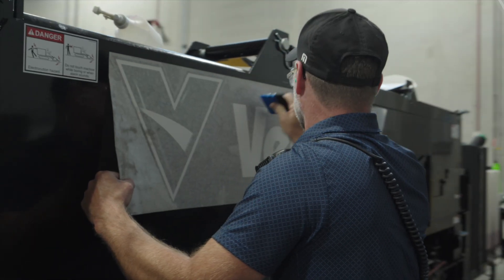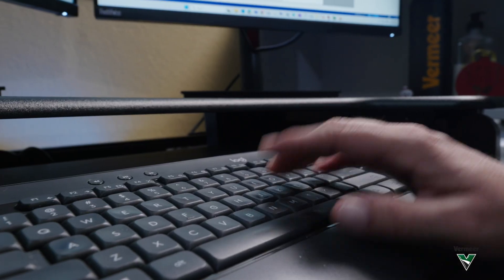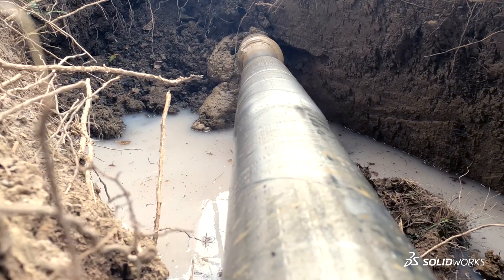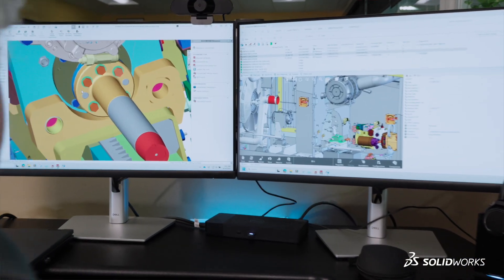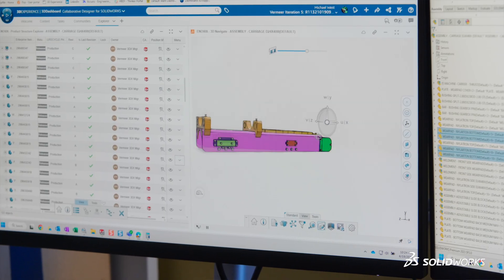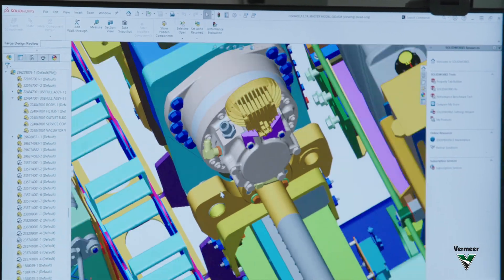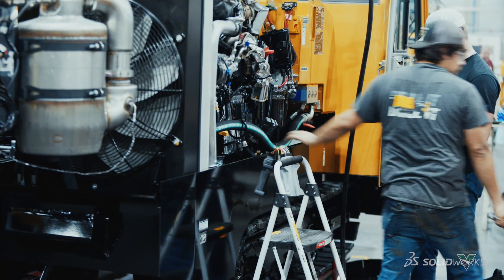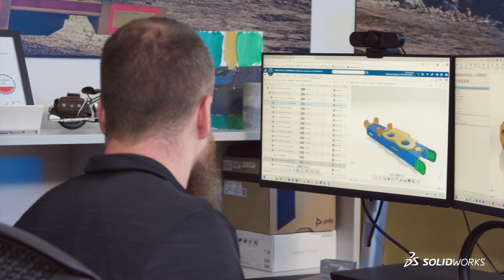Vermeer: Advancing Large Machinery Development with SOLIDWORKS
Vermeer Corporation is a leading global manufacturer of industrial and agricultural machines. The company has been using SOLIDWORKS since the 1990s and creates its entire product suite using SOLIDWORKS design, simulation, and PDM solutions. Watch the video to see how Vermeer uses these tools to bring its groundbreaking machinery to market.